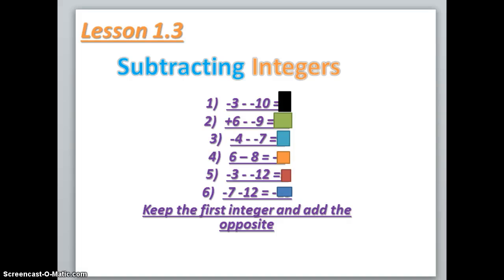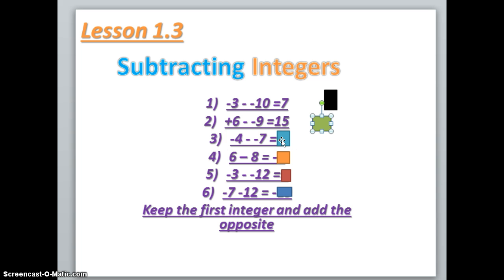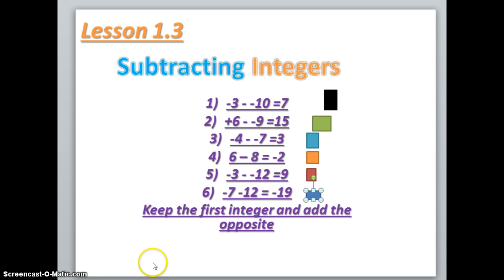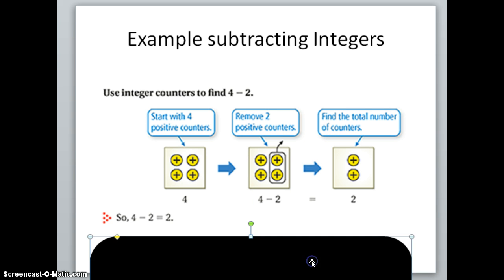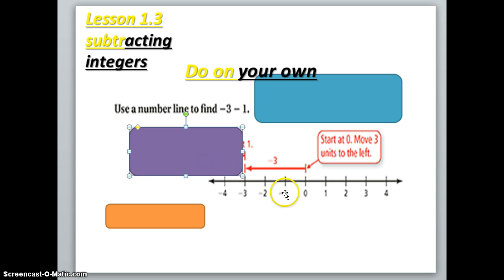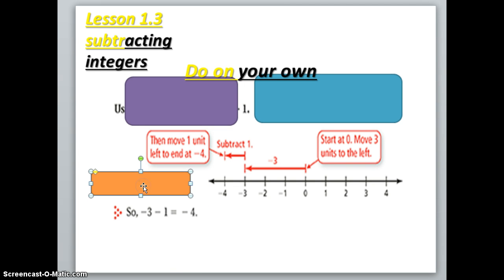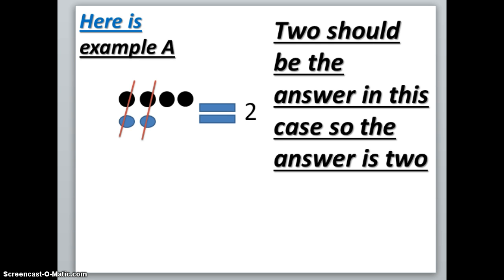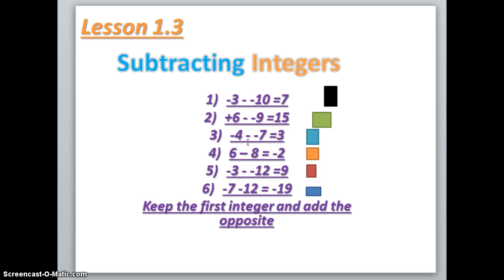Lesson 1 3 by J Segarra